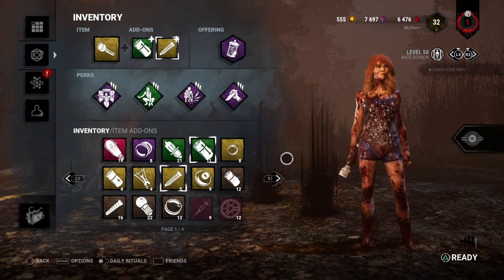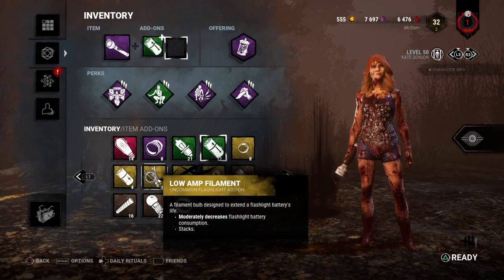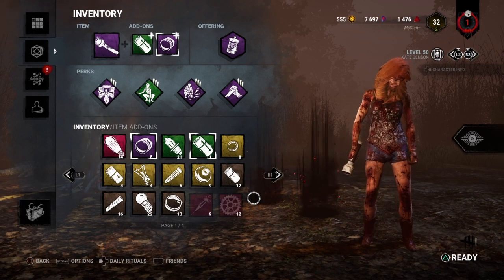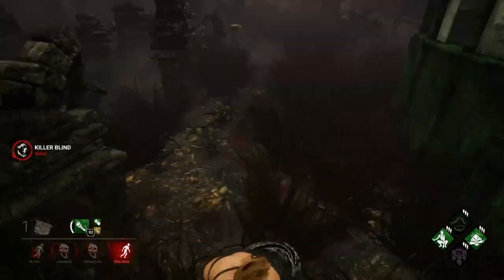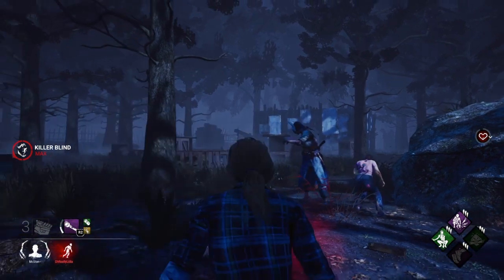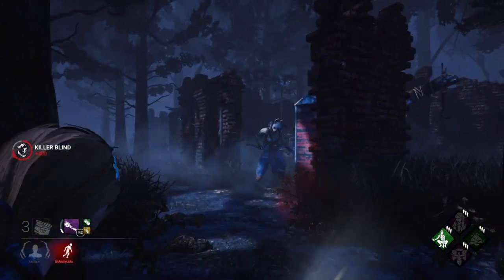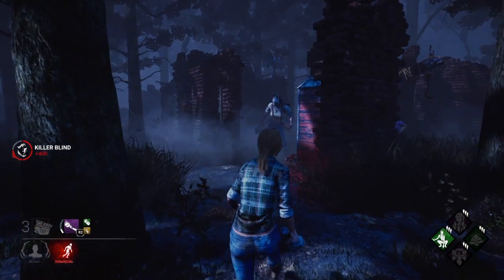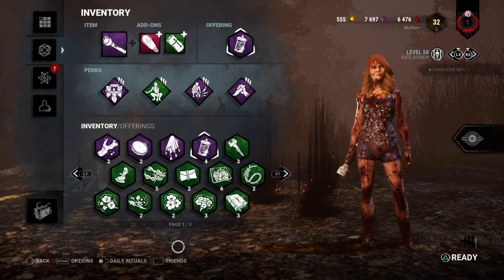How To Flashlight Save | Dead by Daylight Tutorial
Dead by Daylight Flashlight Tutorial! - How To Flashlight Save In DBD! (Flashlight Guide 2020). In this video I go over how to Flashlight save properly. I go over Timing, Angles, and some advanced saves as well. I also cover the differences between purple, green, and yellow flashlights along with their add ons. All of these saves are the same for every platform and on controller or mouse and keyboard: PS4, Xbox, and PC.

Time Stamps
Basic Saves/Timing: 3:25
Angles: 4:10
Ranged Saves: 4:38
Perks: 5:20
Double Flashlight Blind: 6:20
Locker Save: 7:00
CJ Tech: 7:37